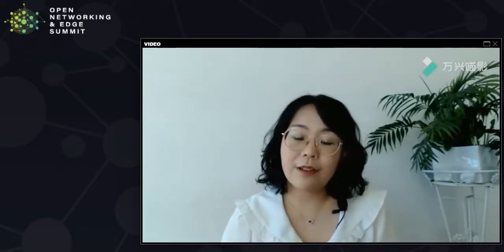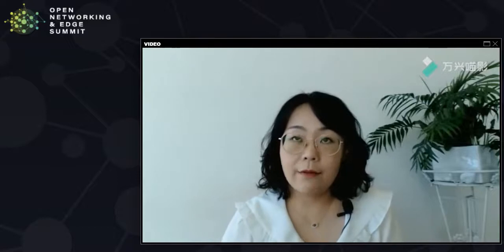CI-CT-CD, Devops Loop for the Future Telco Cloud - Fu Qiao, China Mobile